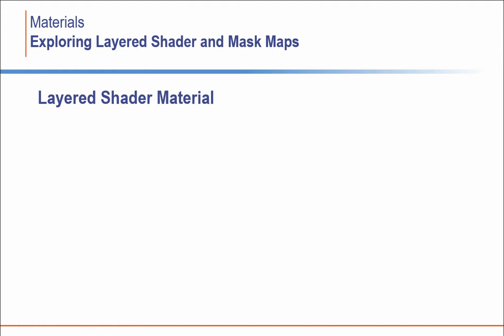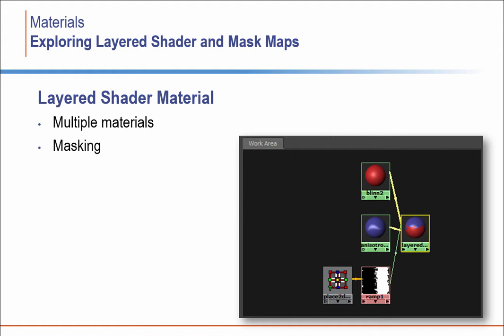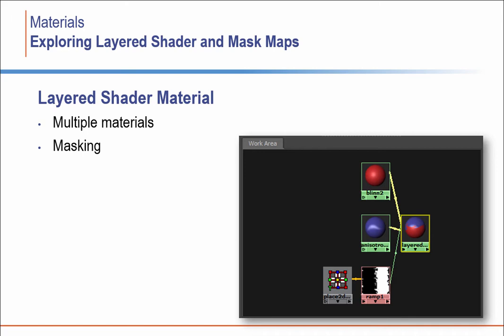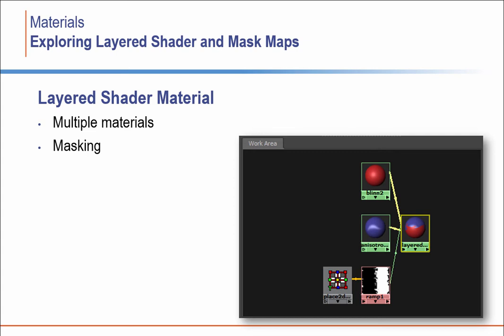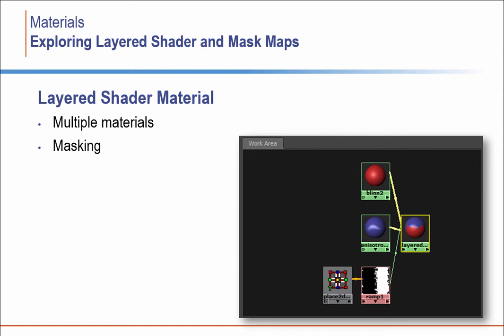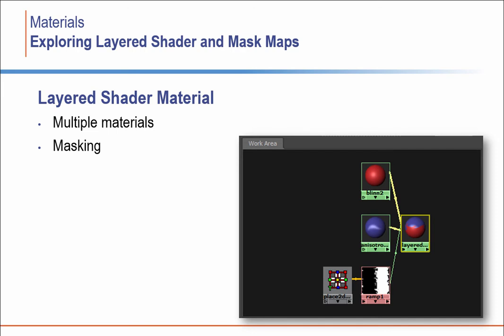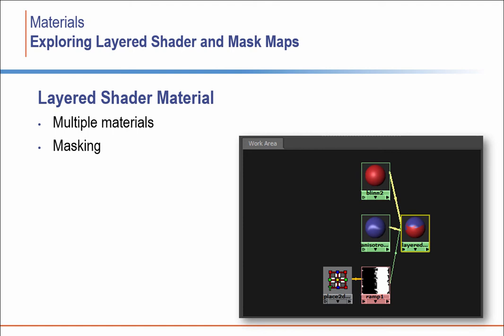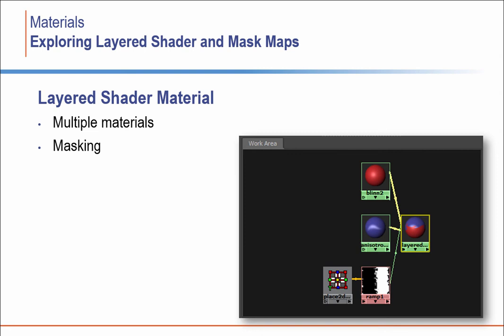Exploring Layered Shader and Mask Maps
This video explains using masks to create multiple materials in Autodesk Maya. to learn more.